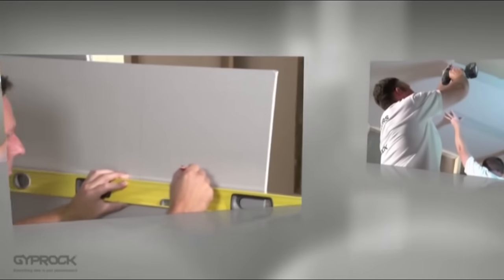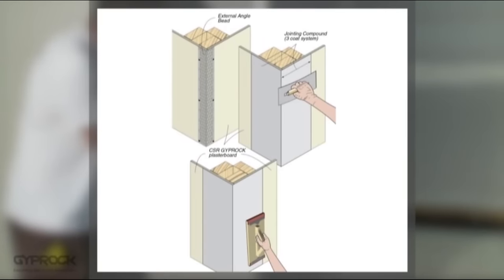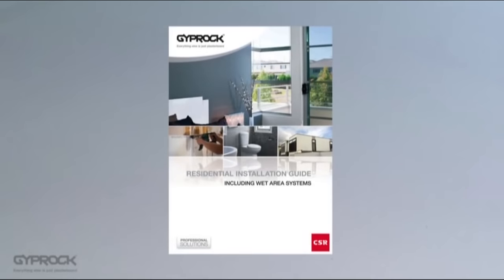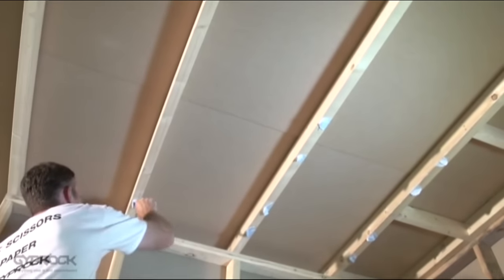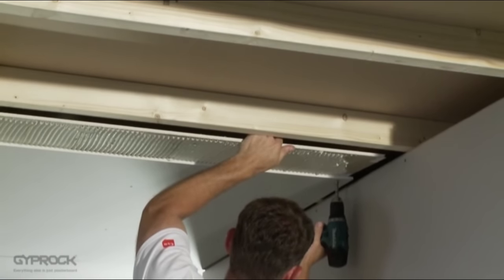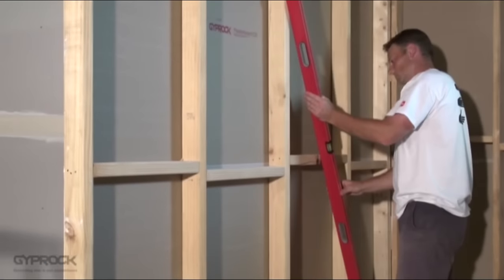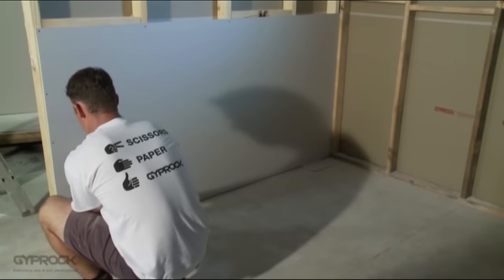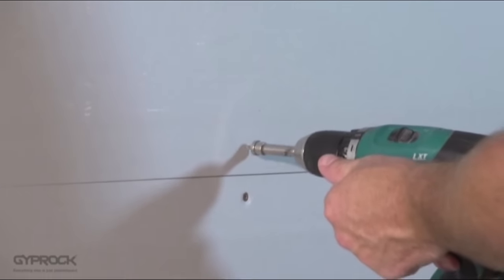How to Install Plasterboard Part 3: Ceilings and Walls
In this DIY video, we show you how to install plasterboard ceilings and walls.

If you've watched video 1 and 2 in the Gyprock DIY video series, you'll know how to plan, prepare, measure and cut plasterboard for installation.

Now it's time to secure the plasterboard using stud adhesive and nails or screws.

For this DIY project, you'll need safety glasses, gloves and a dust mask. You'll also need stud adhesive, a broadknife, a hammer, screwdriver, screws and nails, plus a few specialist tools depending on the project.

Watch the video to find out exactly what you need to install plasterboard in your home, plus step by step instructions for how to install plasterboard on a timber frame.